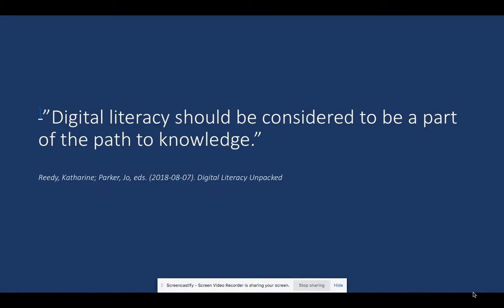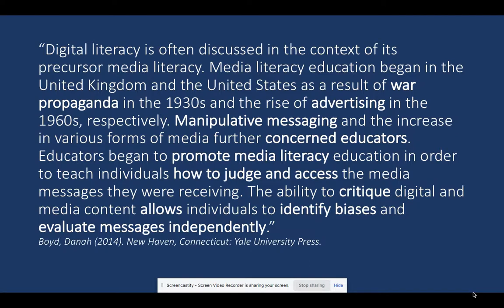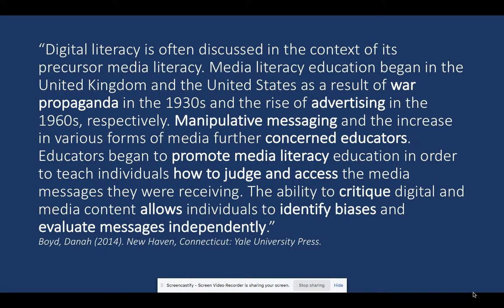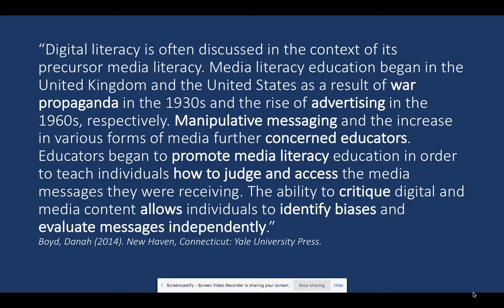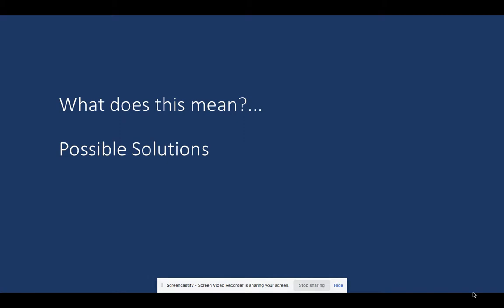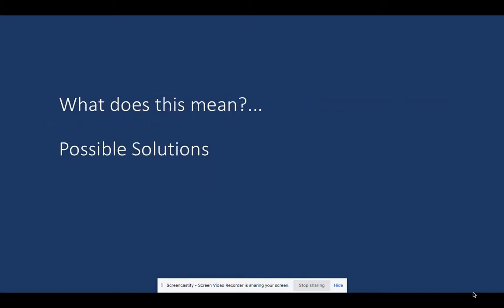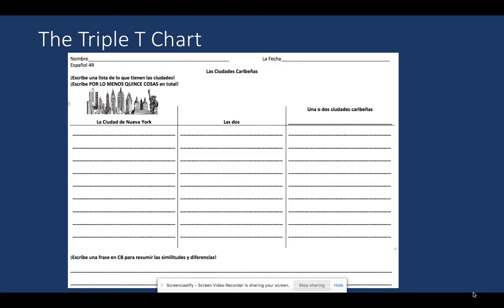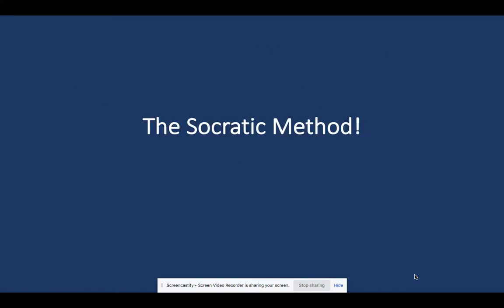Critical Thinking is Critical in Digital and Media Literacy